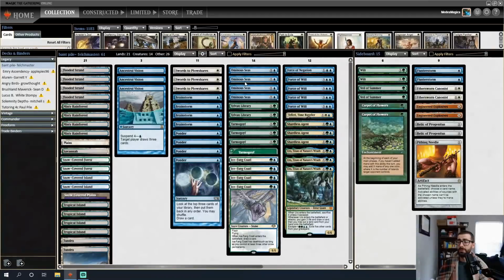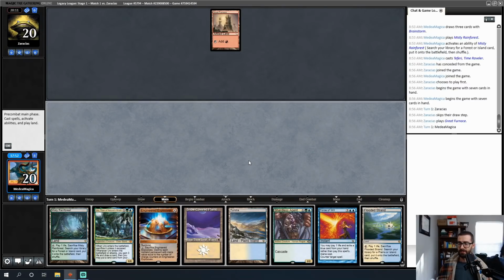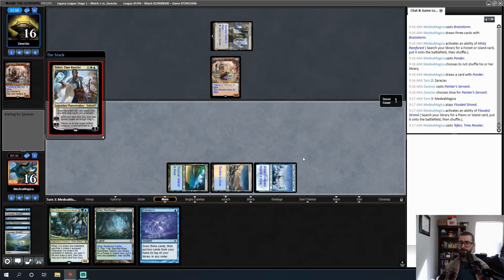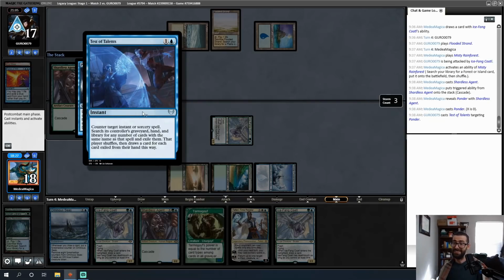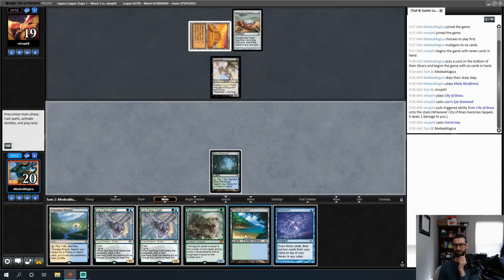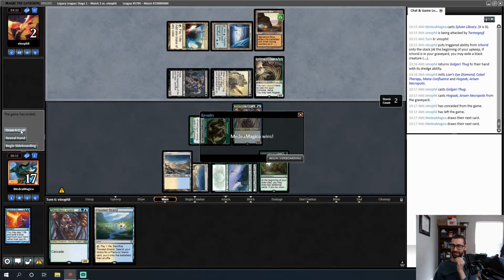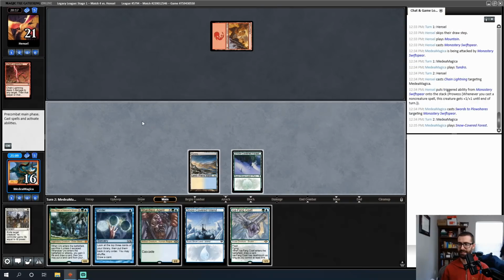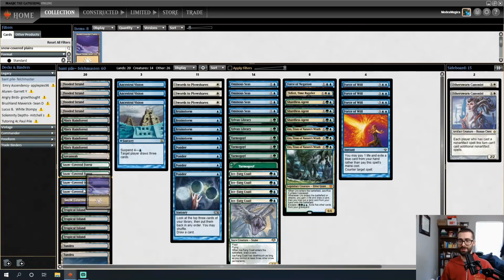Ominous Seas + Sylvan Library. BFFs! [Legacy]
In this Magic: the Gathering Online Legacy league, Phil updates the Ominous Seas list from a few weeks ago for the current metagame featuring Strixhaven cards.